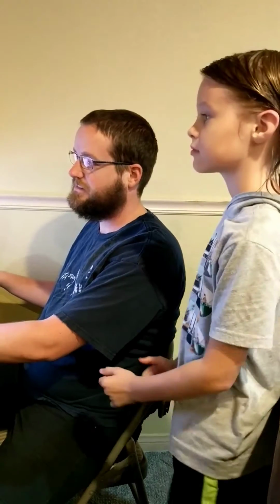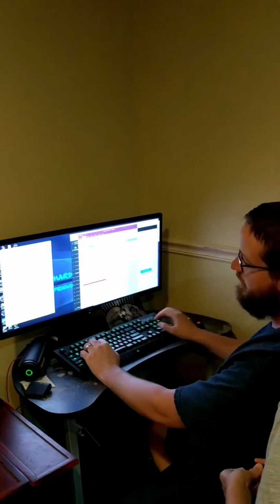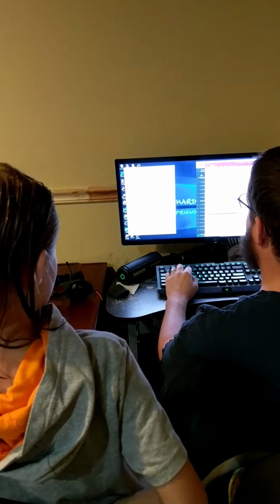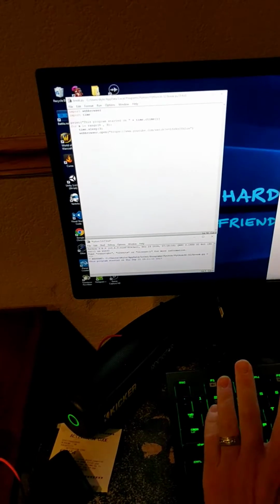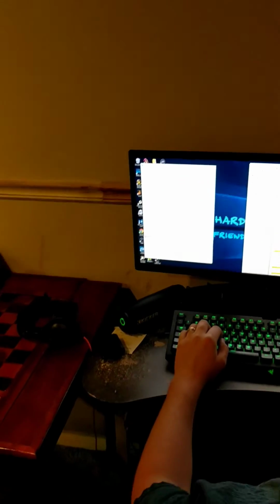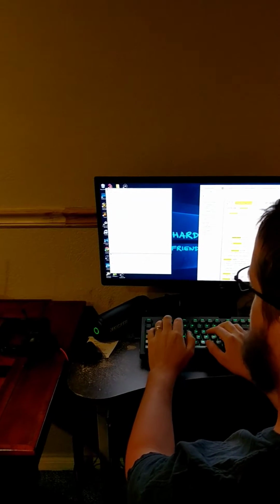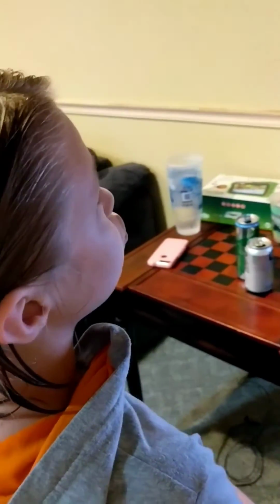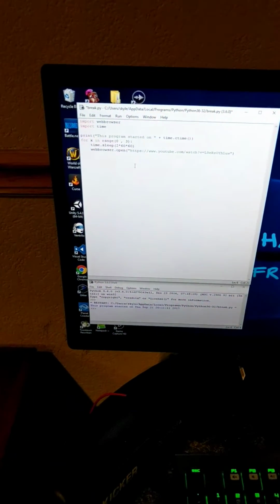Dad and son python take a break program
Part of Udacity course, I needed to teach someone else how to code the take a break program, so I decided to teach my son who is also learning python from code academy.